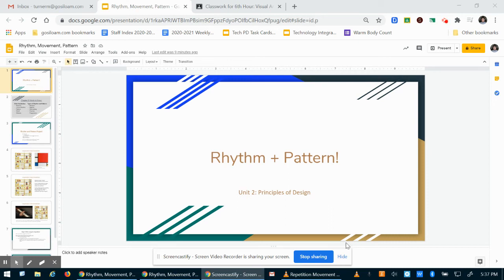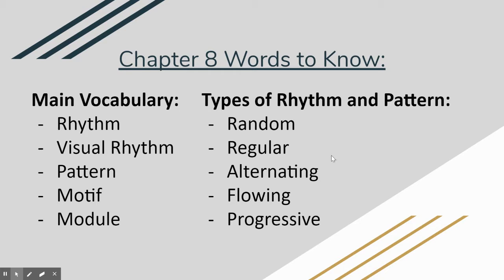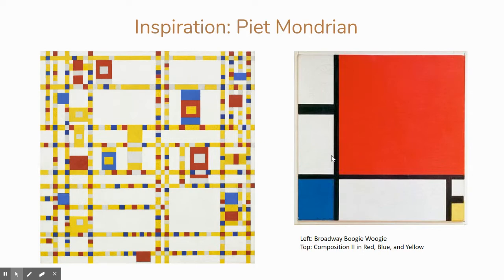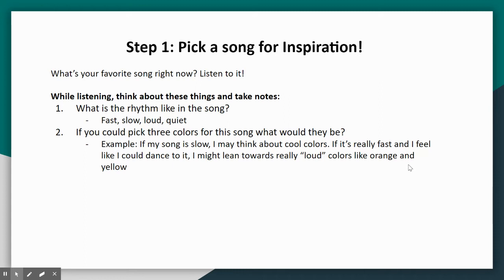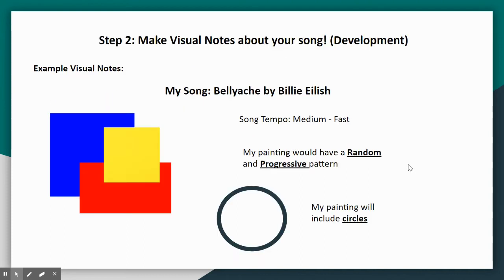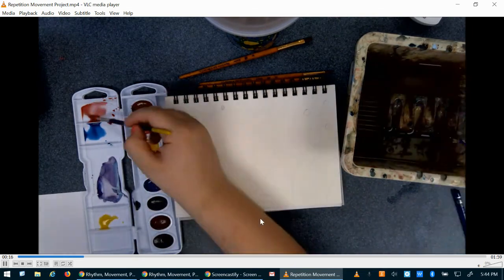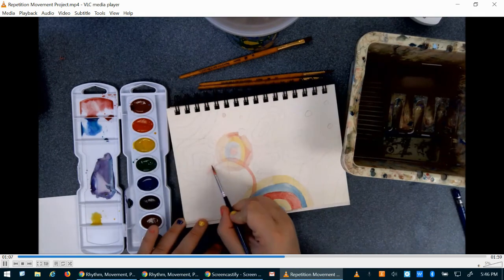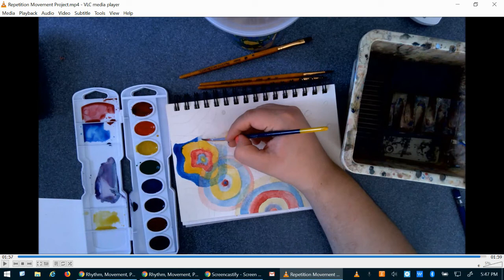VAII: Rhythm and Movement Project